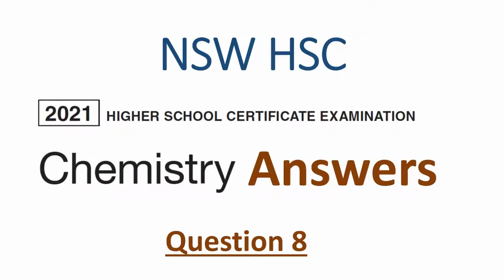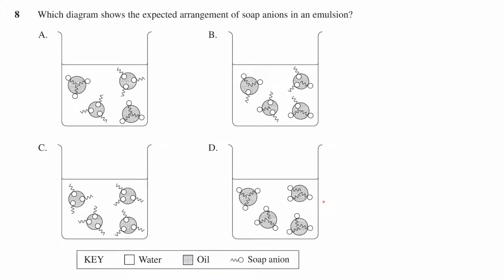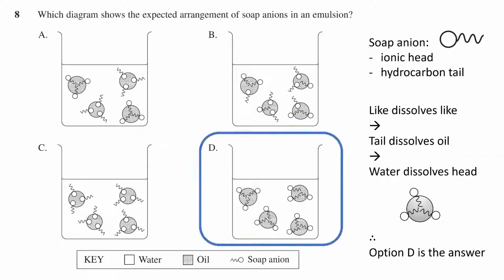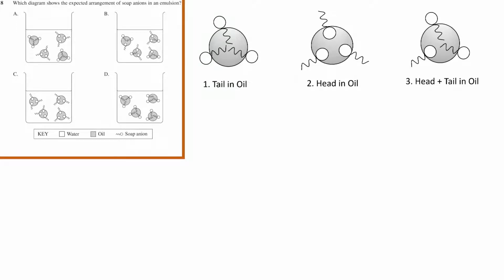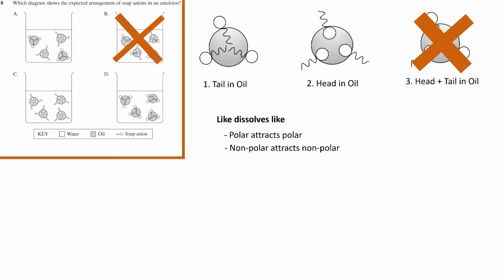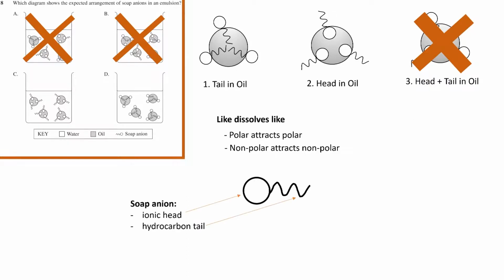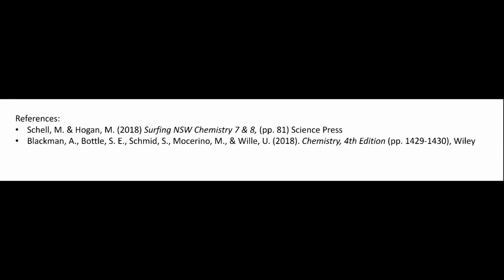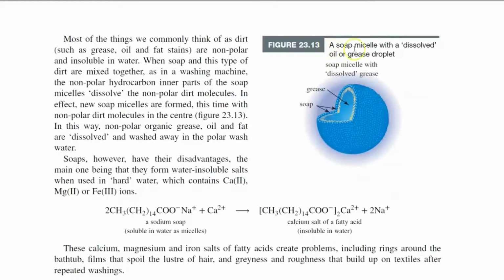HSC 2021 Chemistry Exam Answers - Question 8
This video covers the answer to question 8 of the 2021 NSW HSC Chemistry Exam.

Which diagram shows the expected arrangement of soap anions in an emulsion?

References:
Schell, M. & Hogan, M. (2018) Surfing NSW Chemistry 5 & 6, (pp. 81) Science Press
Blackman, A., Bottle, S. E., Schmid, S., Mocerino, M., & Wille, U. (2018). Chemistry, 4th Edition (pp. 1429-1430), Wiley